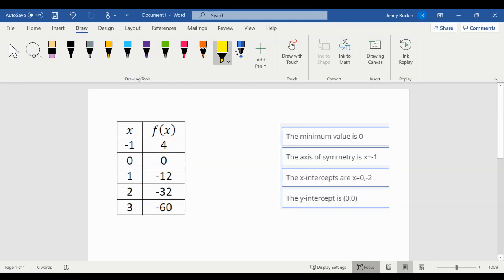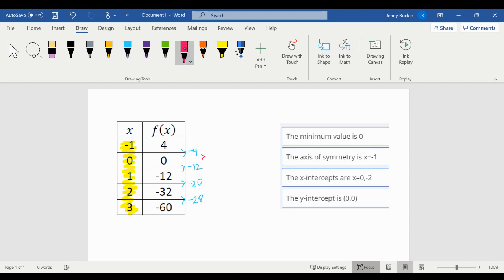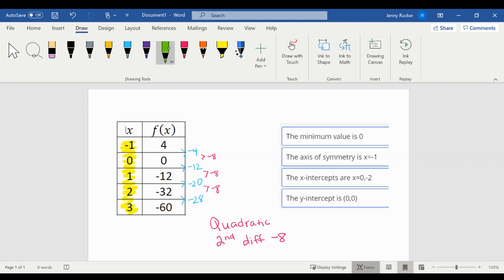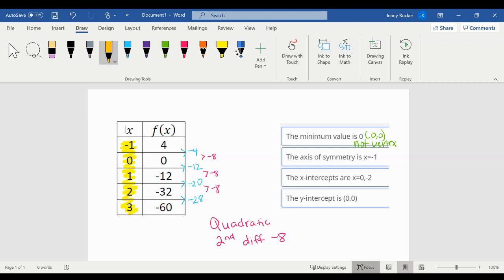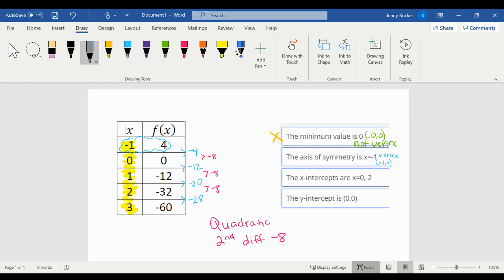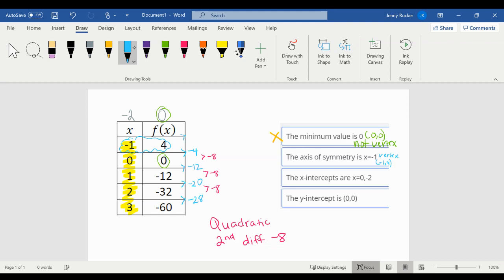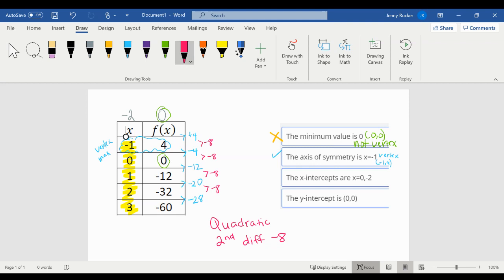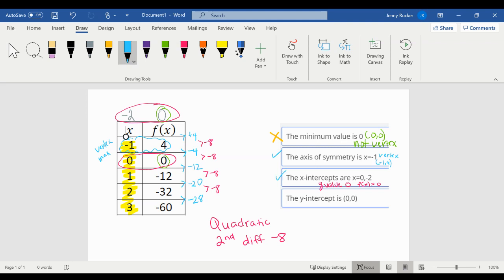Unit 3 Lessons 2&3.9